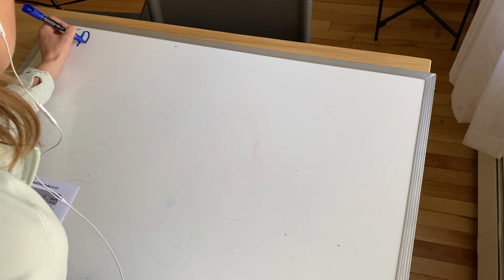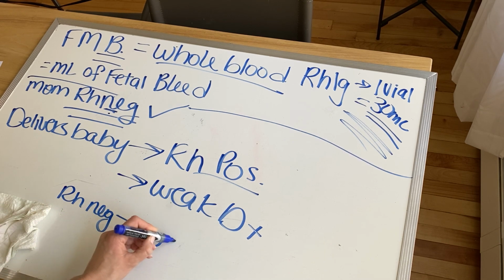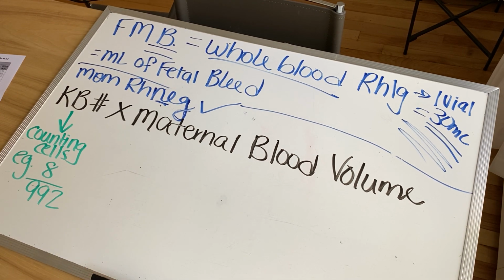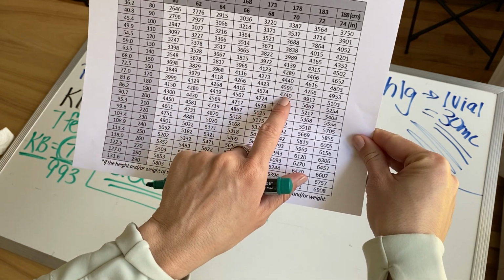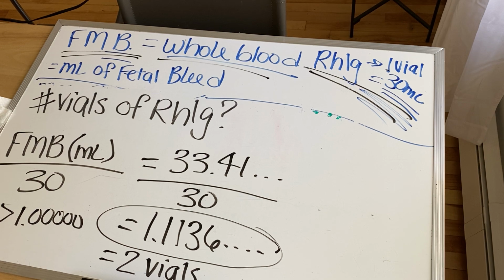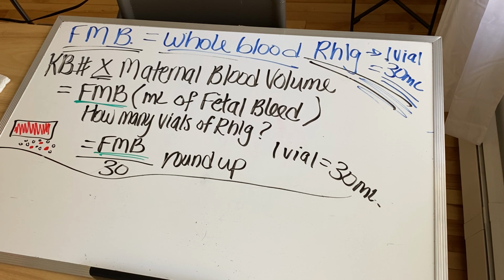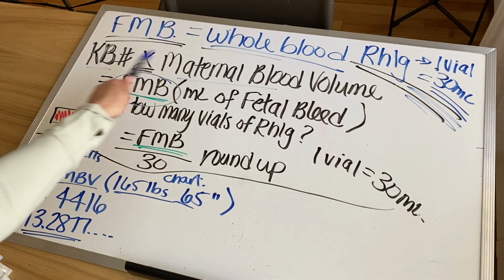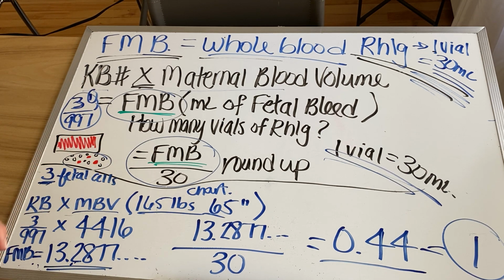Fetomaternal Bleed and RhIg Dose Calculations